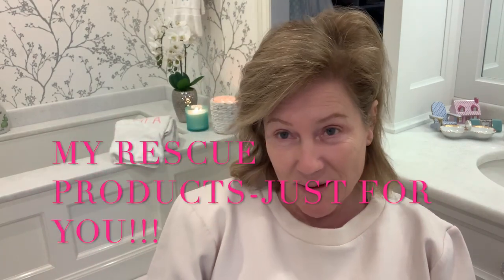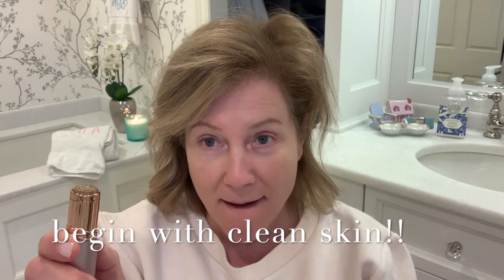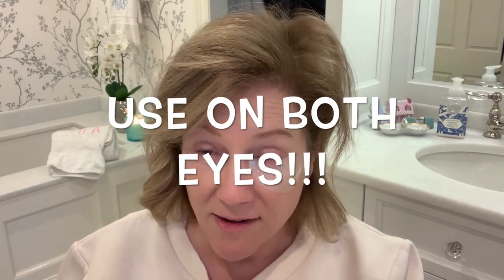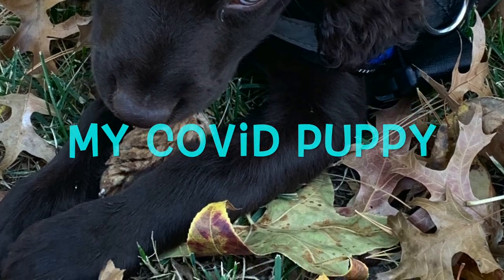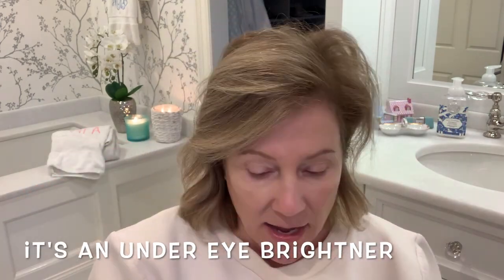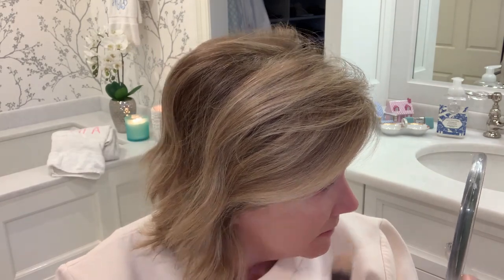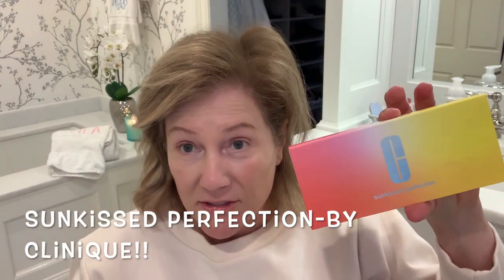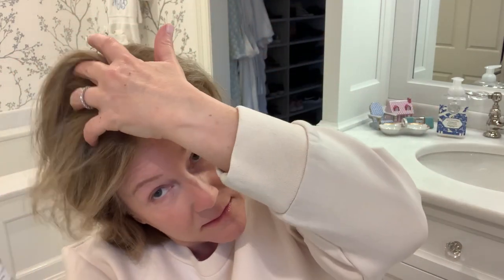MY TOP RESCUE PRODUCTS | Beauty Over 50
If you've ever woken up with puffy eyes the day of a huge event, or had to get ready in a moments notice, today's video is for you! Today I'm walking you through my GO-TO RESCUE PRODUCTS that I use in a pinch!

PRODUCTS MENTIONED:
- Loreal Magic Root Coverup
- Lumify Eye Drops
- Clinique Sunkissed Perfection
- Tatcha The Pearl Tinted Eye Cream
- Cicapair Tiger Grass
- Bobbi Brown Intensive Skin Serum
- Drybar Triple Sec 3-in-1 Texturizer
- Palmer's Coco Butter
- Peter Thomas Roth Hyalauronic Cloud Hydragel Eye Patches